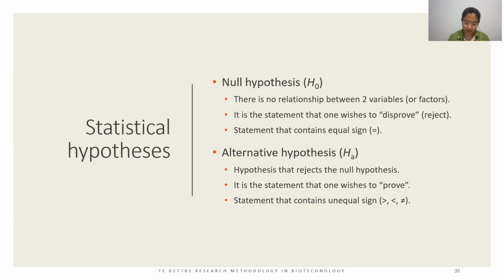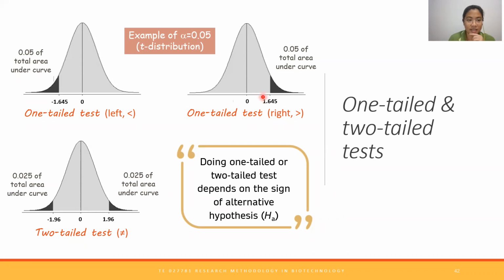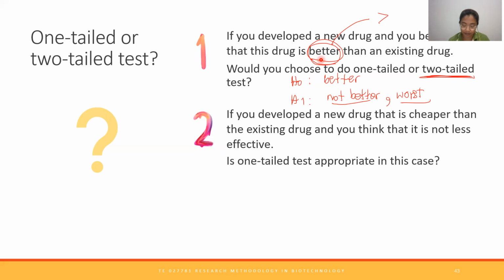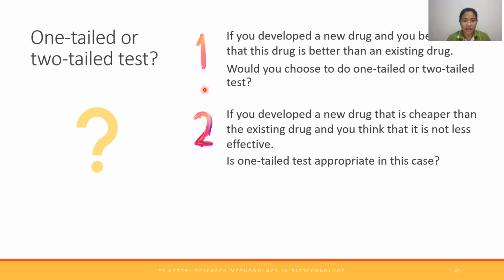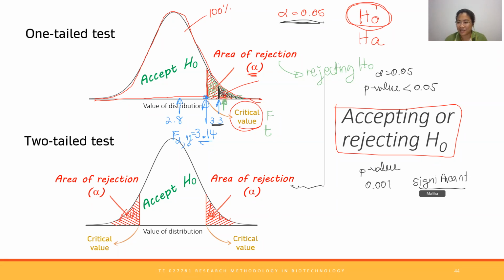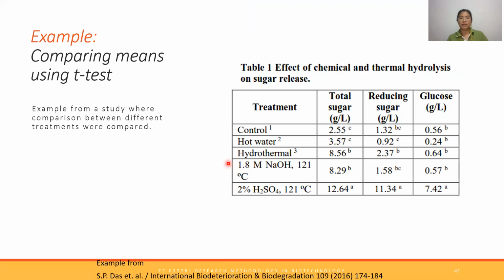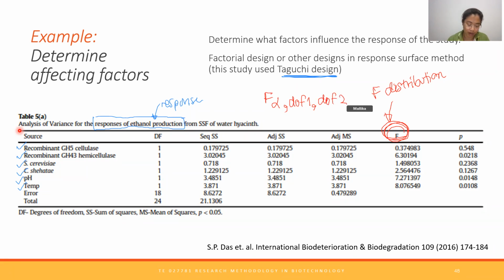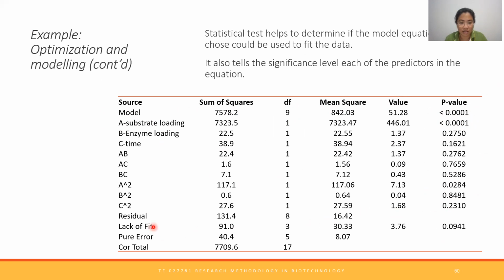Lecture: Statistics for data analysis (5/5)